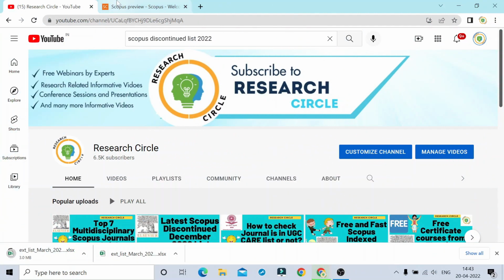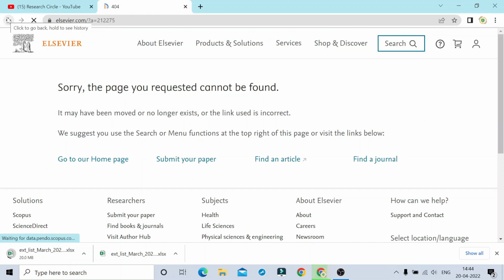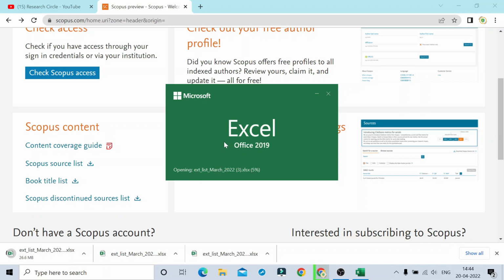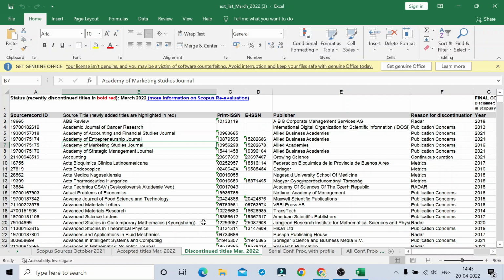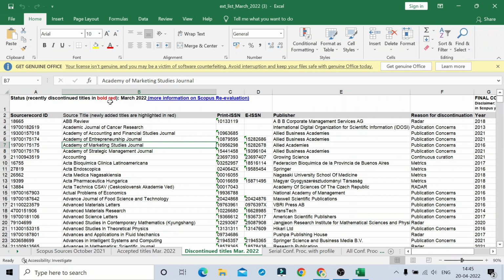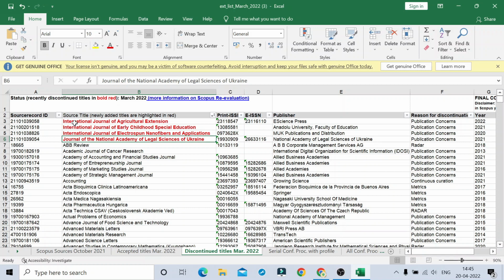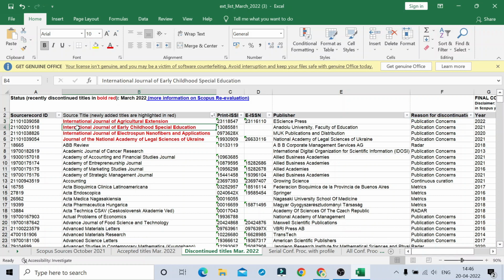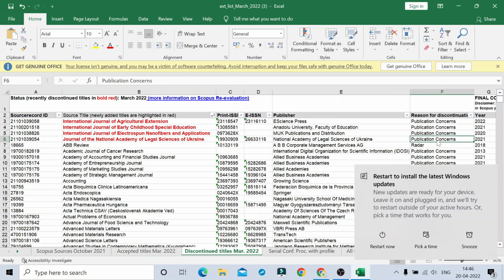SCOPUS Recently Discontinued List MARCH 2022 | Removed Journals List | Beware of these Journals !!!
In a surprising announcement, Elsevier has confirmed that Scopus is going to stop indexing academic journals.

2. Academic Digital Profile For All Students/ Academician/ Researcher
3.
4. International Multidisciplinary Conference on Sustainable Practices (Maldives)
5. An Attempt of “ Most Chapters in Single Book” for India Book of Records